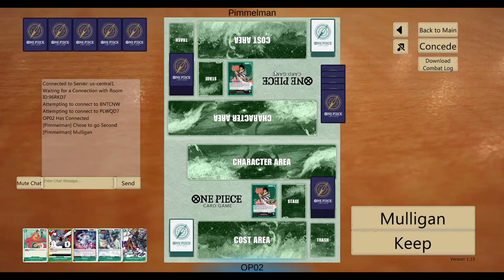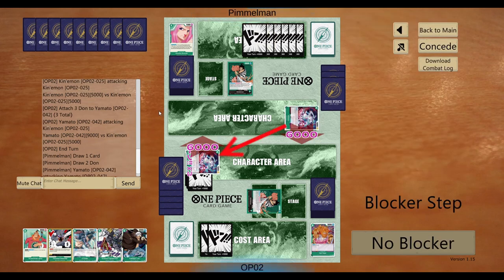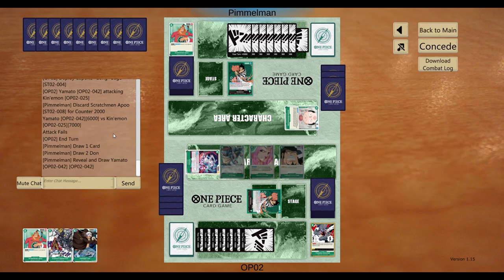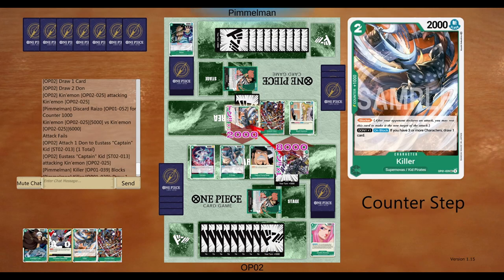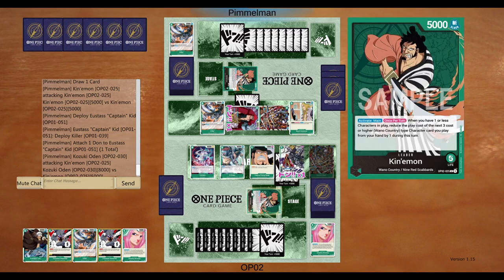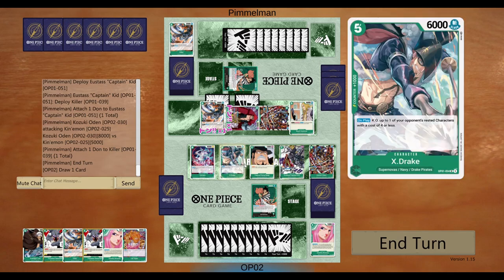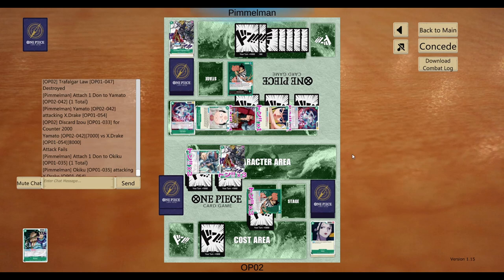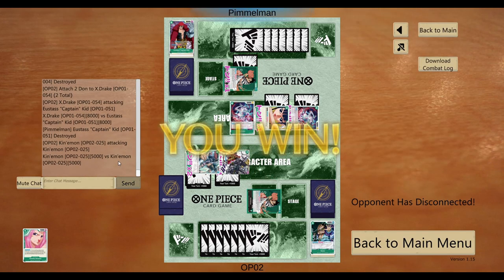May the best SAMURAI win! Kinemon Mirror Match! - One Piece Card Game [OP02]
Bumped into a fellow Kin player on the sim today. Think I like the Kinemon mirrors more than Kid mirrors already.

Let's discuss misplays!